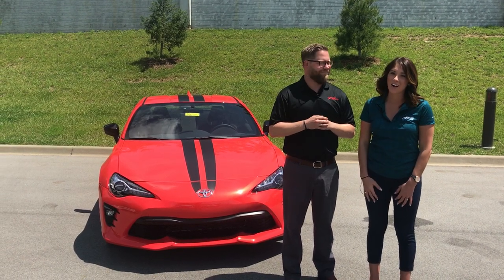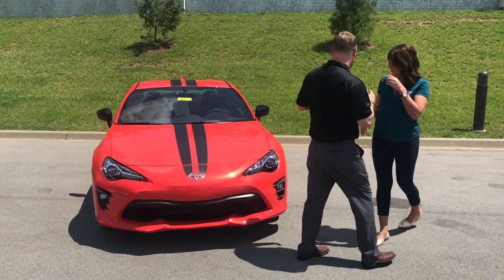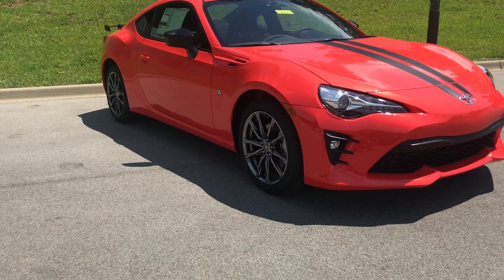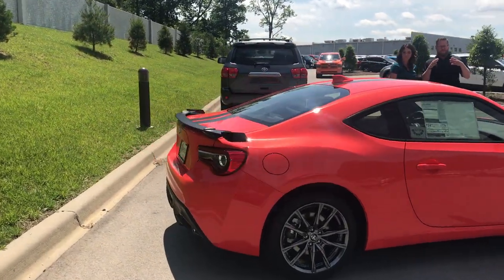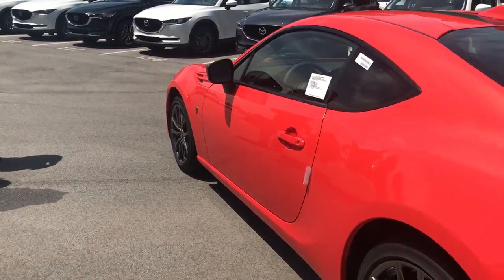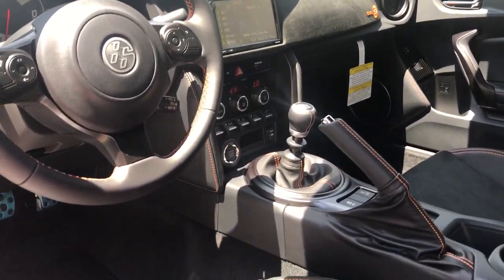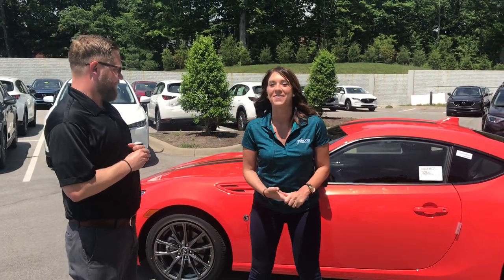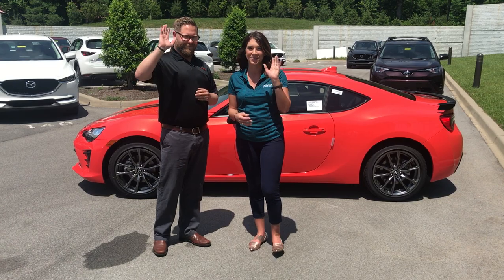2017 Oxmoor Toyota 86 860 Special Edition for sale in Louisville, Lexington Elizabethtown KY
2017 Oxmoor Toyota 86 860 Special Edition for sale in Louisville, Lexington. Elizabethtown KY.

To that end, the automaker has added the 860 Special Edition, which goes on sale in about two weeks in the U.S. The production run lasts one month, long enough to make 860 Supernova Orange models with black body stripes and 860 Halo White models. There are no current plans to add a 2018 model year.

The 860 gets the thin rear spoiler from the Euro-spec Toyota 86 plus a number of improvements to its aerodynamics, including an underbody panel.

In the looks department, it has a new front and rear fascia, 17-inch black chrome alloy wheels, LED foglights, and restyled fender vents.

On the amenity end, this higher-end special edition adds heated front seats in black leather with orange stitching, heated side mirrors, and a smaller but thicker steering wheel in black with orange stitching. That theme continues to the leather around the shifter and hand brake. There is push-button start and dual-zone climate control.

For the enthusiast, each special edition will come with a 4.2-inch multi-information display to show a g-force meter and stopwatch, horsepower and torque curves, engine coolant and oil temperatures, and mpg.

Oxmoor Toyota
8003 Shelbyville Road